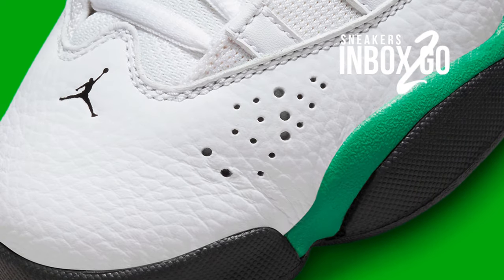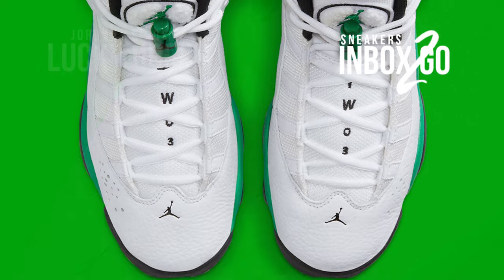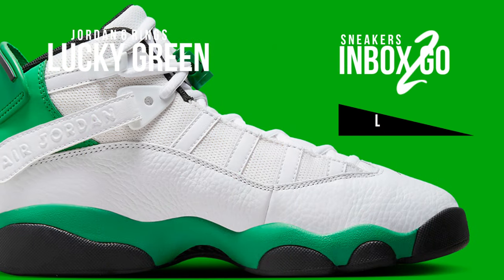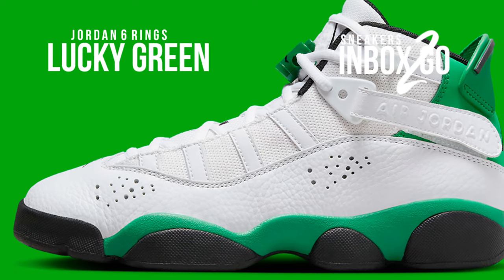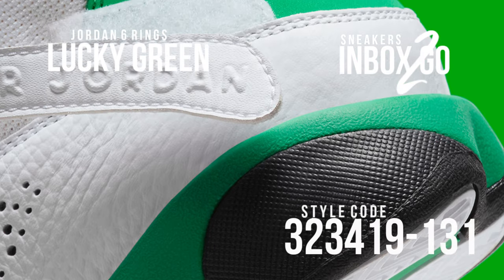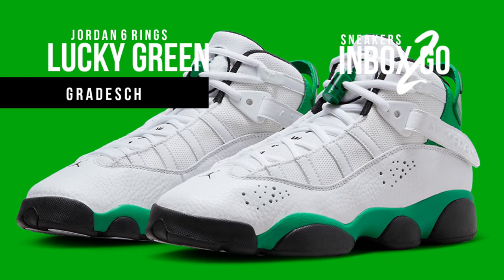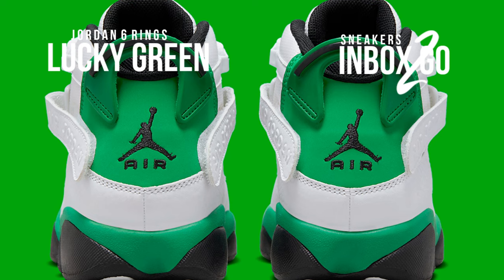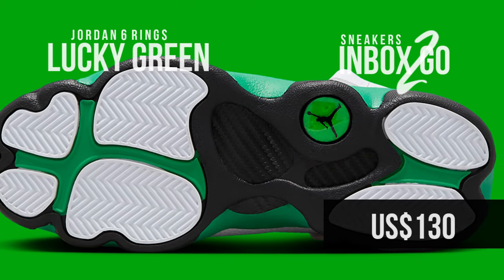Jordan 6 Rings LUCKY GREEN 2023 DETAILED LOOK + PRICE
JORDAN 6 RINGS
LUCKY GREEN
2023

FOR GRADE SCHOOL
LIFESTYLE

COLORS: WHITE - LUCKY GREEN
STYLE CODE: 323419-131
SRP: US$130

RELEASE DATE: APRIL 2023 TBA